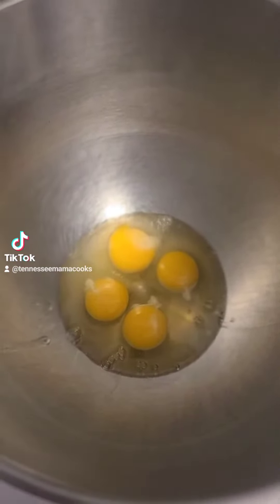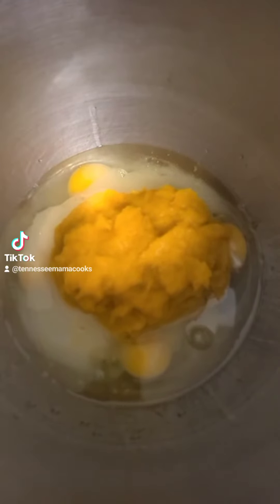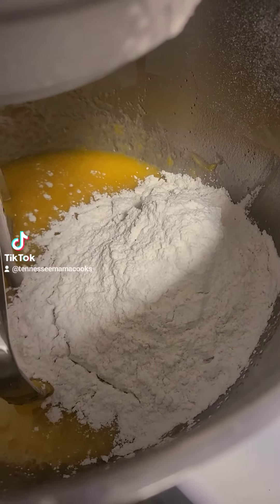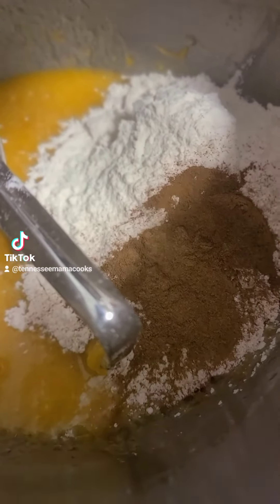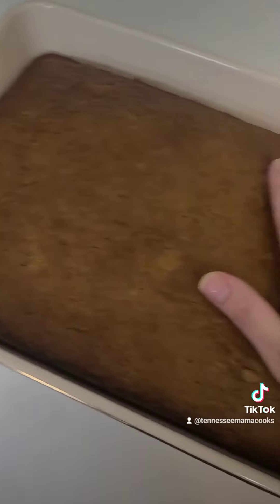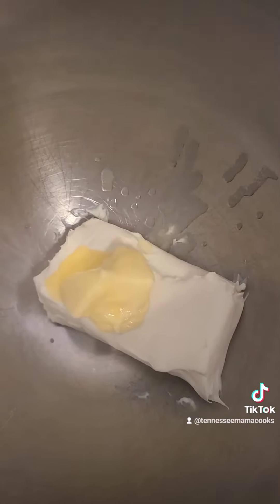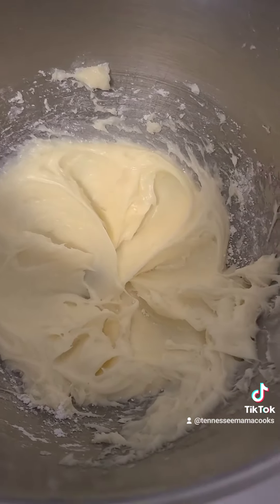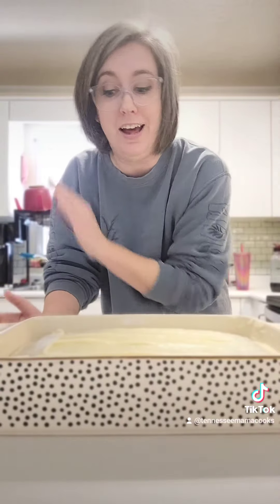Pumpkin Bars (Cake) with Cream Cheese Frosting!